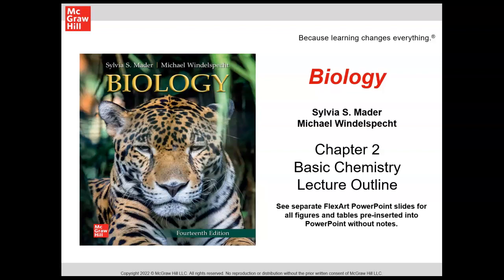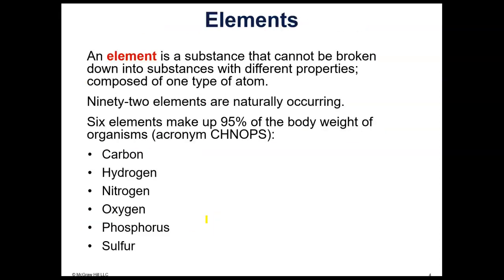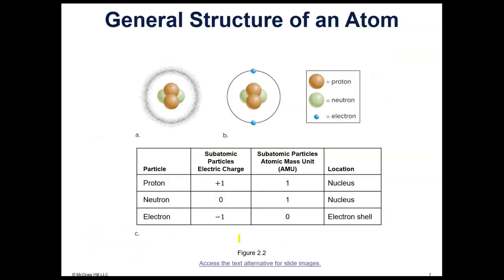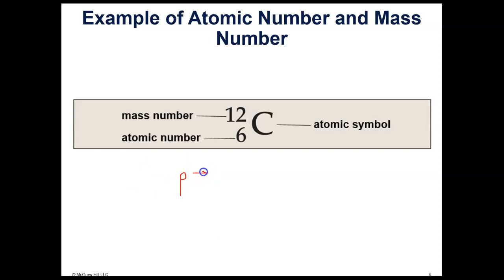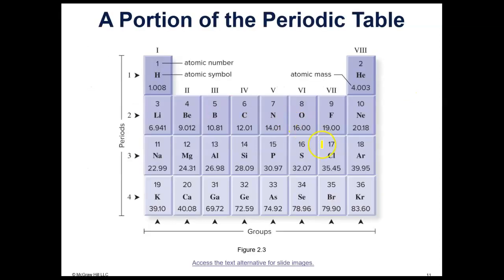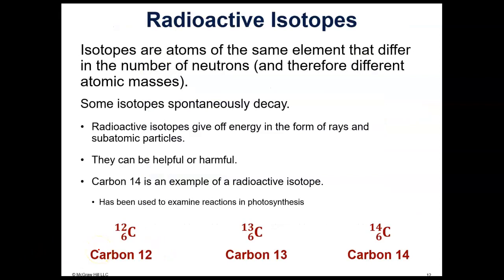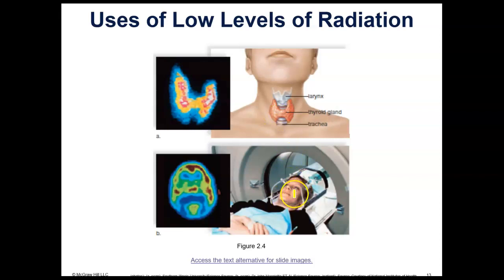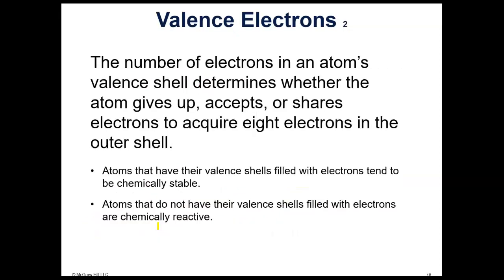111 Ch 2 slides 1 -19